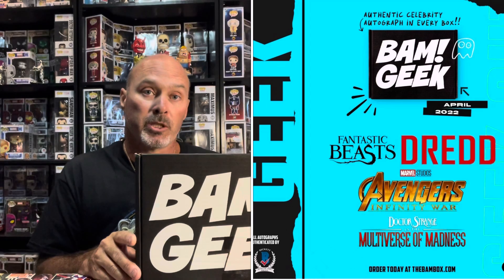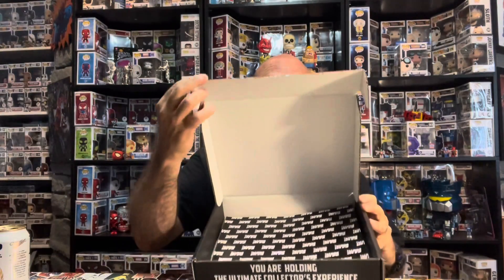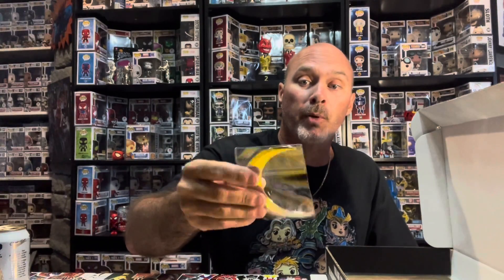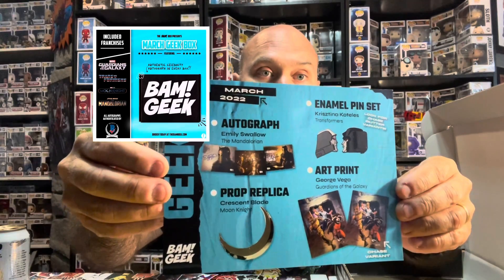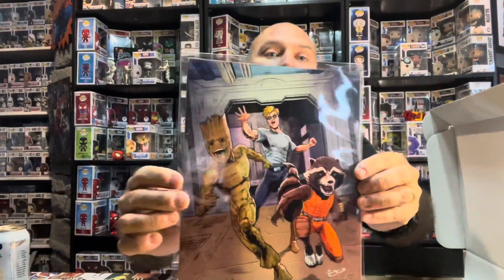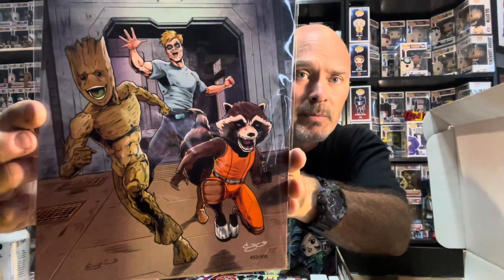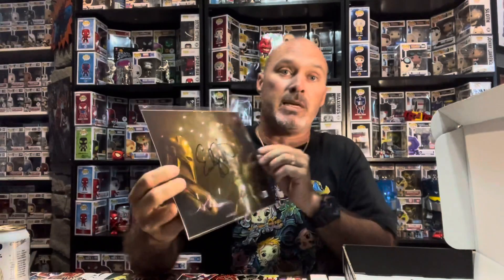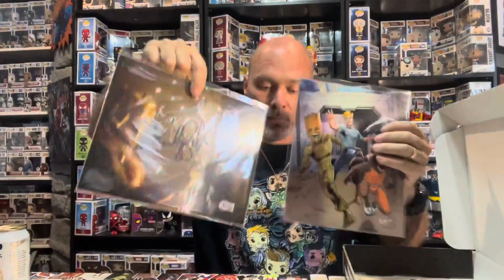March “TheBamBox”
Have you ever taking a peak at The Bam Box ? Autograph items, props, pins and cool stuff in a box if your choice.. monthly membership if you like or just try one.. Something for everyone!!! Let’s see what what we got in the March subscription! 😎🔥

Follow admin on Instagram!!

Check me out on Mercari!!

Link to intro!!